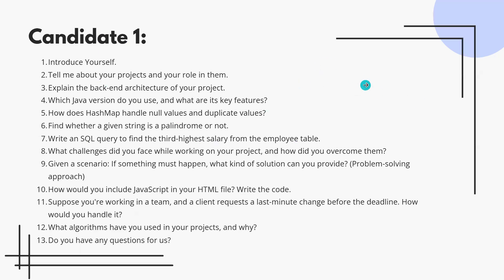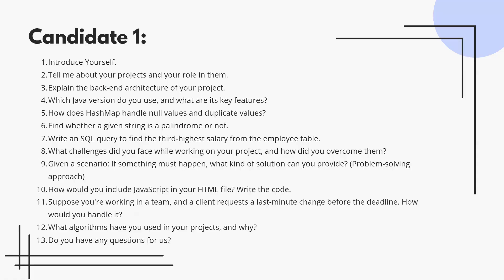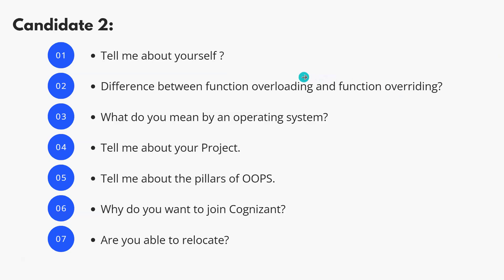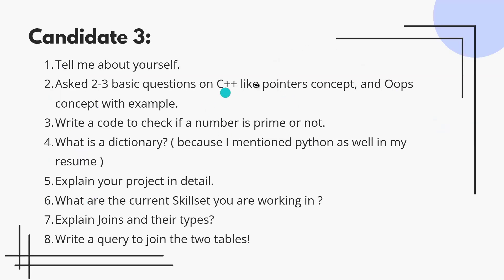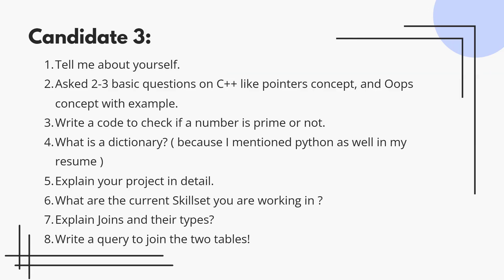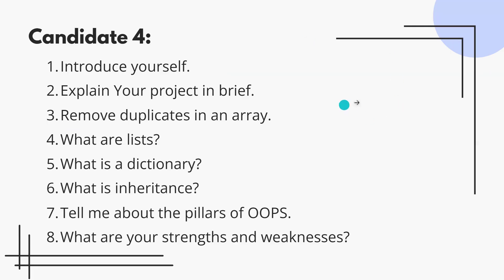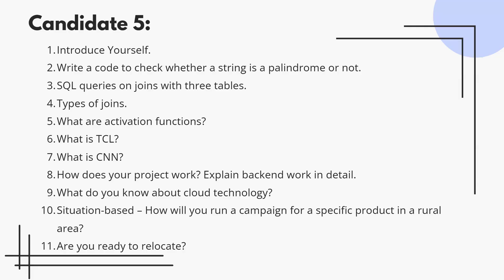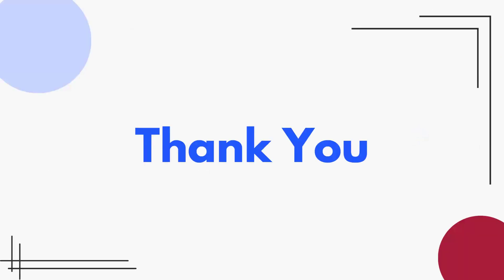Cognizant Technical Interview Questions 2025 | GenC, GenC Pro & GenC Next | Offline Interview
Download the PDF with all questions and approaches from our Telegram channel
🎯 Are you preparing for Cognizant's 2025 GenC, GenC Pro, or GenC Next interviews? Get the latest real interview questions asked in offline interviews!

In this video, I will cover:
✅ Technical & HR Questions from recent Cognizant interviews
✅ Coding Challenges asked in the technical rounds
✅ SQL, OOPS, Java, and Problem-Solving Questions
✅ Scenario-Based & Role-Specific Questions

📌 Topics Covered:

Java, C++, and SQL programming challenges

Backend & project-related technical questions

Problem-solving & scenario-based questions

HR questions like relocation & project explanation